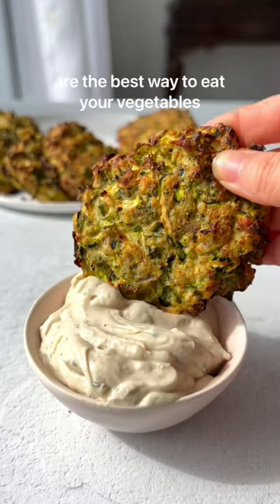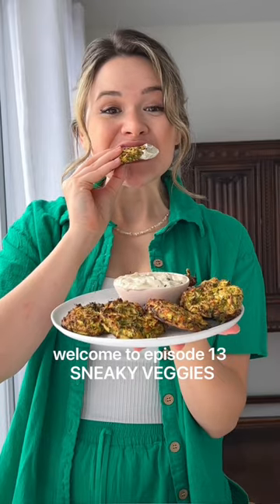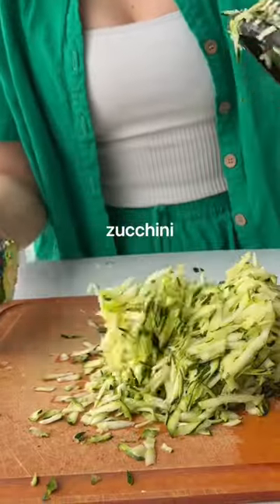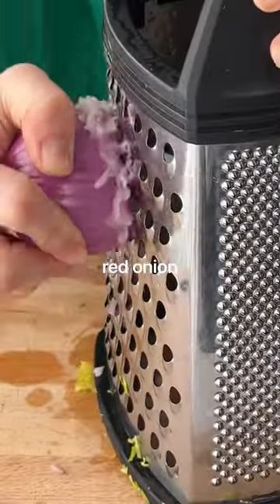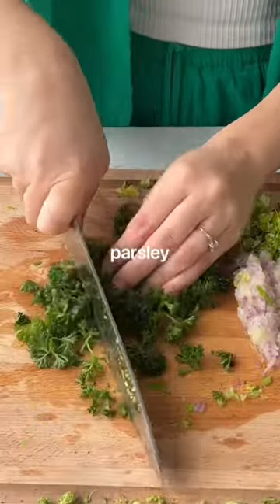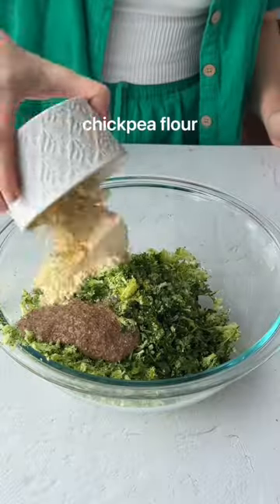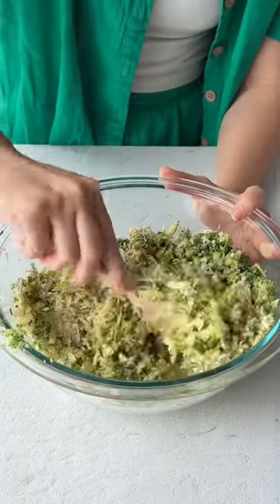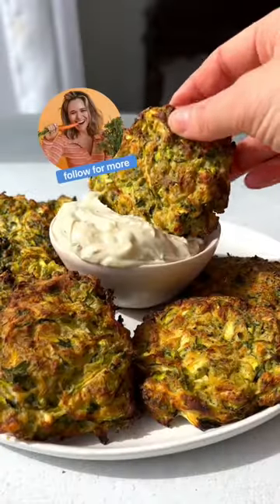eat your greens, kids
These incredible vegan green fritters are going to be your new healthy and high in protein snack recipe. They come together with whatever vegetable you have on hand in your fridge, so they’re naturally low waste as well. Dip them in your favorite sauce (I love vegan tzatziki) and you’ll be in love!